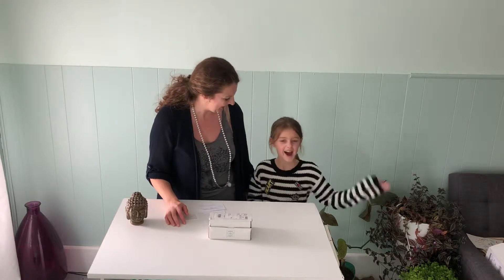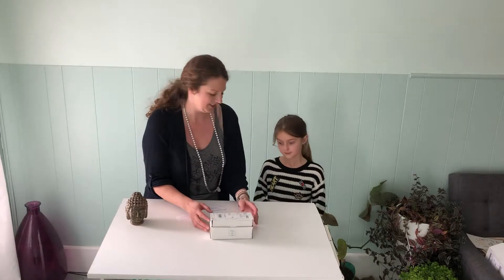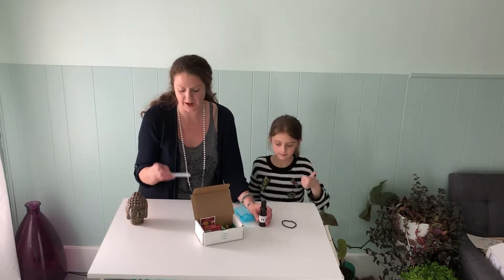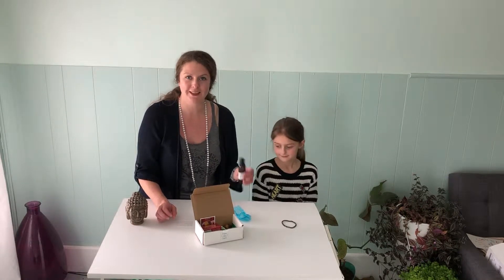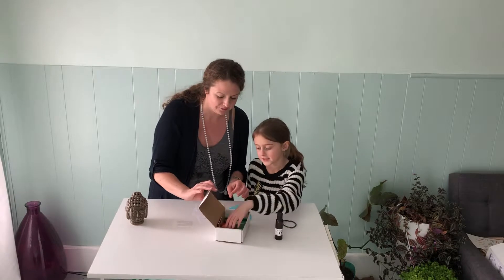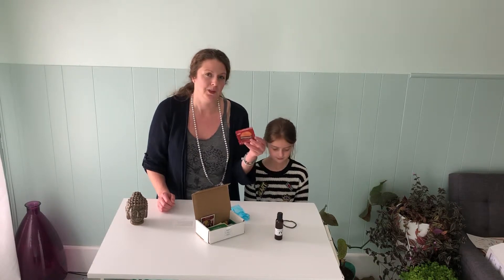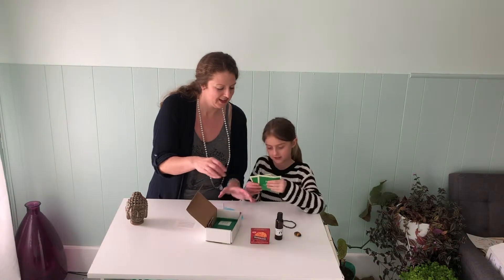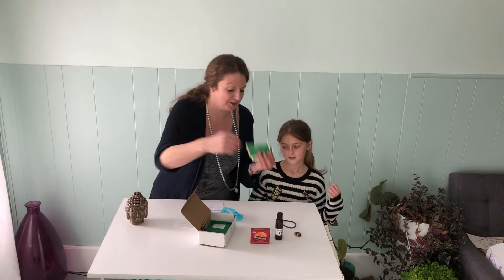UNBOXING BUDDHIBOX ESSENTIAL OIL : March Essential Oil Subscription Box Reveal (2019)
Each Month we send out a new BBEO with essential oils, crystals, and meditations that enhance the mind-body-soul connection.

Our Items included this month are:

Nourishing Hair Oil by Nature Derived - $20.00
Tigers Eye Healing Stone - $5.00
Frankincense Cone Incense - $5.00
Kambaba Jasper Bracelet - $25.00
Rukhi Organic Ayurvedic Tulsi Tea - $3.00
Guided Meditation by The Dreaming Yogi

Our BuddhiBox Essential Oil Subscription is perfect for those looking to add essential oil and healing crystals to their daily lives and enhance their self care practices.

We also offer two other wonderful subscriptions!!!

Our Yoga BuddhiBox is filled with items that will inspire your yoga practice and also add self care rituals to your life.

Our Quarterly Jewelry Subscription, a shipment of mala beads, inspirational  jewelry and accessories, made with intention, delivered every 3 months.

 Each month a portion of our sales goes to supporting an amazing cause! This month BuddhiBox is donating to Stepping Stones Project!
Stepping Stones Project is a non-profit organization that offers coming of age experiences for middle school age youth crossing the threshold from childhood into adolescence. SSP helps the next generation to develop a strong sense of self, a solid internal compass, and a deep connection to nature.

Thanks Again for Watching! Namaste!